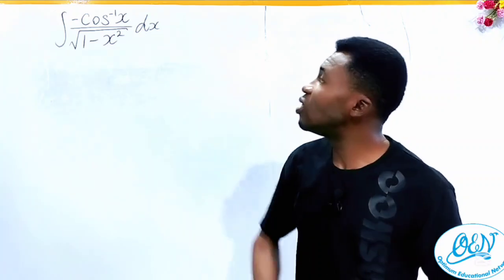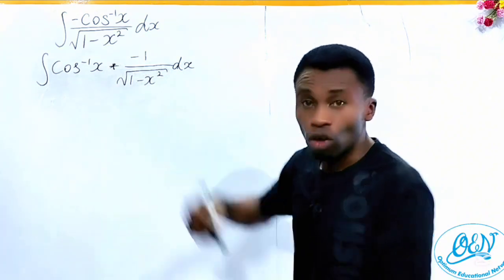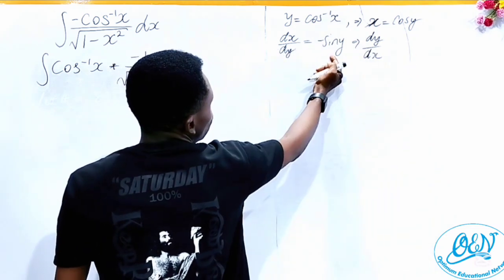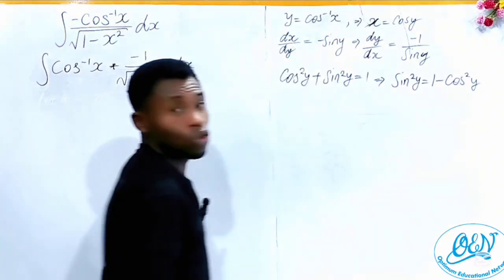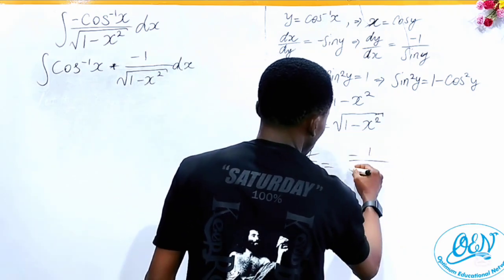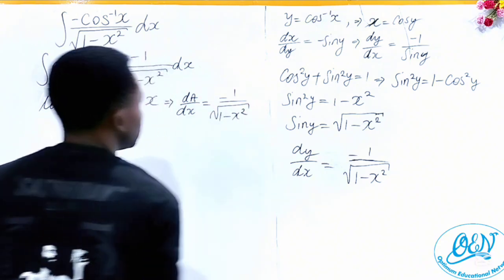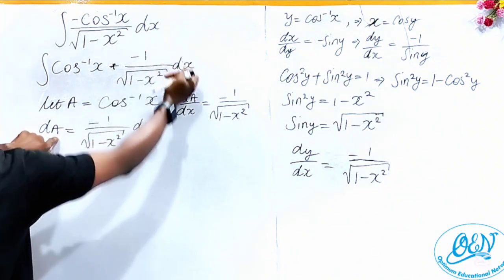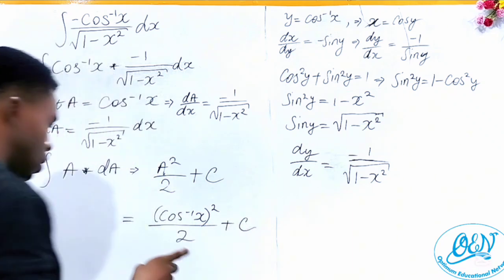This Integral of an inverse trig function looks scary.It’s Easy!|∫-cos⁻¹(x)/√(1 - x²) dx,Explained!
In this video, we solve the challenging-looking integral involving an inverse trigonometric function and it's derivative:
∫ -cos⁻¹(x) / √(1 - x²) dx
This is a classic inverse trigonometric integral that often appears in advanced calculus problems and exams.

We’ll walk through:
Recognizing the structure of inverse trig functions
Smart substitutions to simplify
Step-by-step solution with explanations

Whether you’re a student or math lover, this tutorial will help you master these tricky integrals with confidence.